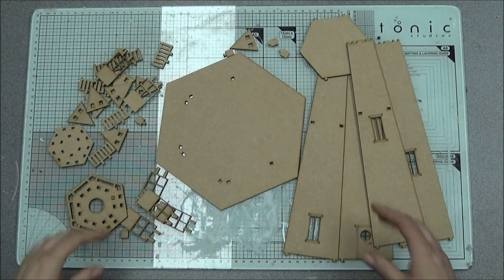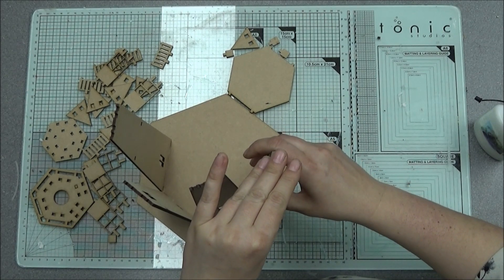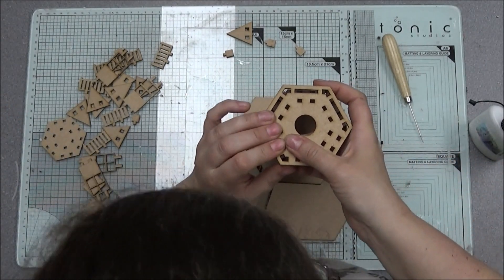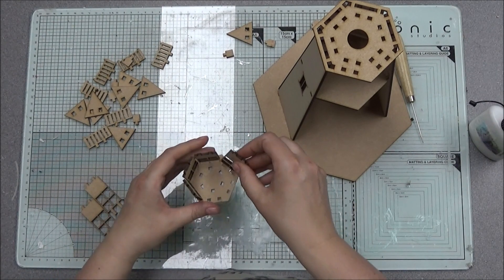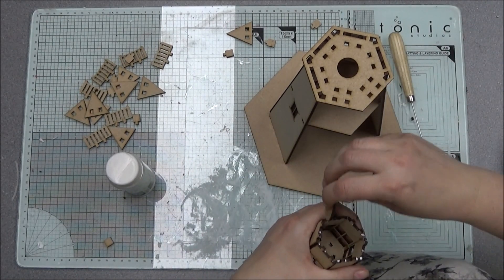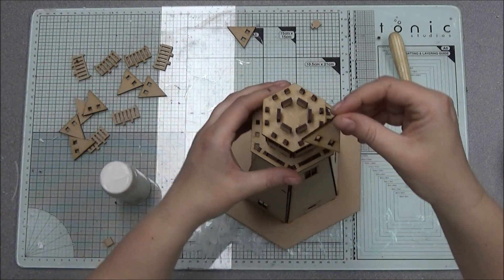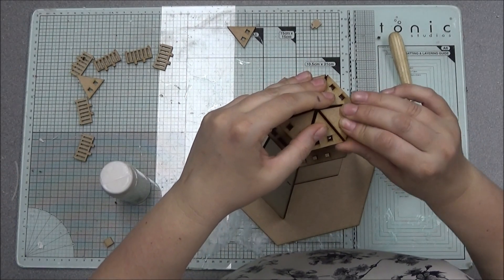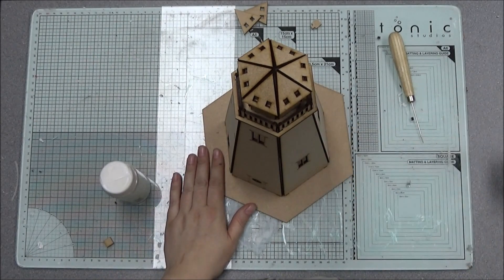3D lighthouse - How to put together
A quick video on how to put the Lighthouse model together. All light house models come with full instructions but this may be helpful to some :) - Kit